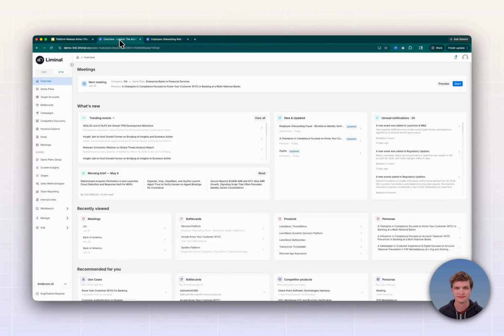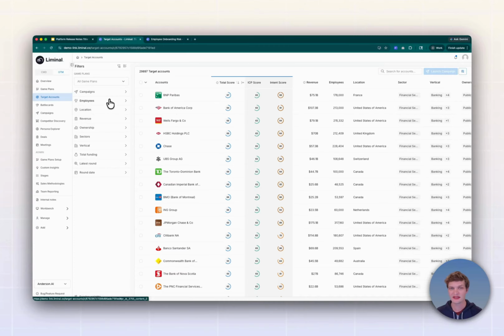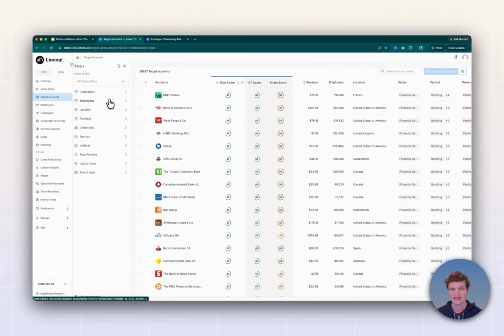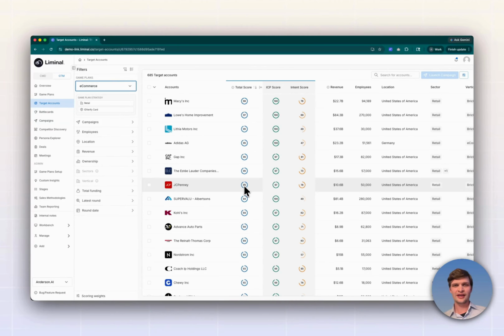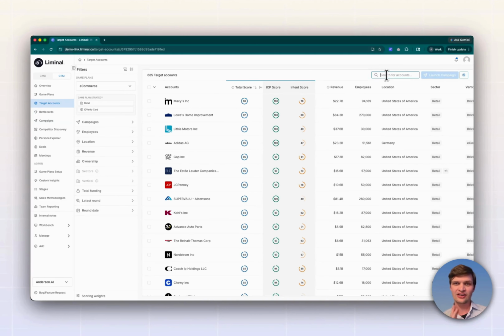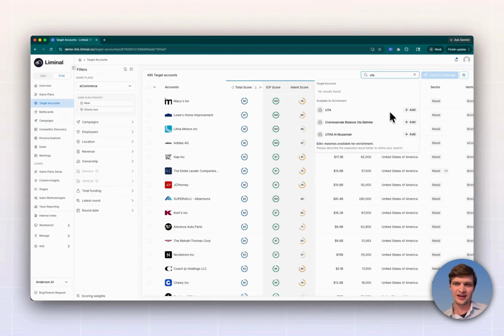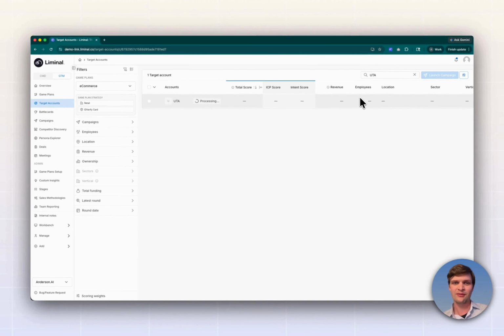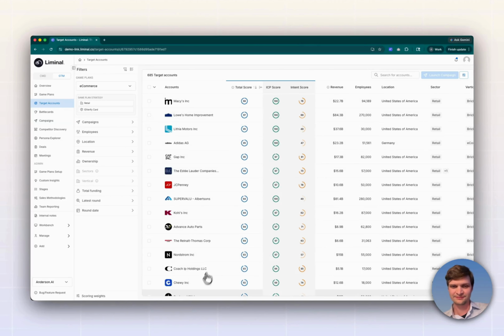Liminal Platform Release Notes: New credit System & Target Account improvements | May 7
In this product demo of Liminal Platform's May 7 Release Notes, we will check a foundational change with the introduction of the Credit System and two Target Accounts improvements.

GTM Campaigns are the first eligible output of Liminal's new credit system with on-demand generation. Target Accounts improves two contact capabilities. Know more about the product features:

Platform

Credit System Foundation — Self-service Campaigns generation. Generate Campaigns, including Account Strategy Plans and Verified Enriched Contacts, on demand from the rep workspace using credits.

Credit System Visibility — Check the credit cost before each action. Organization balance, projected depletion, and per-user consumption are visible in real time. Top-ups can be requested from your CSM when credits run low.

GTM

Target Accounts AI-selected contacts — Define your contact parameters, and AI automatically selects and processes contacts for your campaign. Results are available in GTM Campaigns once processed.

Target Accounts adds new entries — Search for any account directly in Target Accounts and add companies not yet in the Living Graph with one click. Processing is automatic and confirmed with an in-app notification.